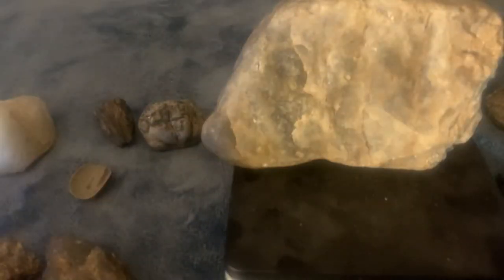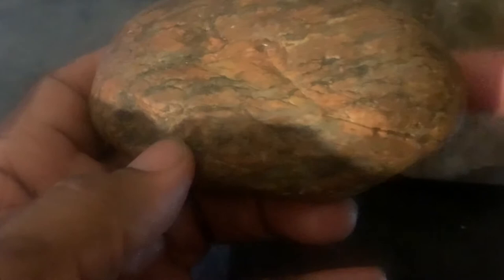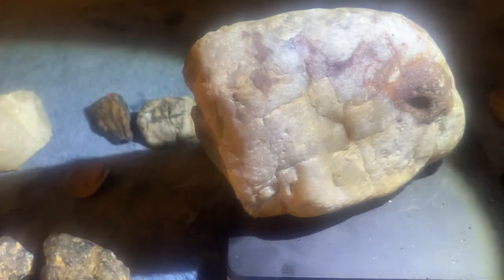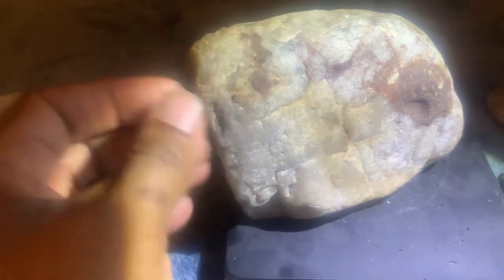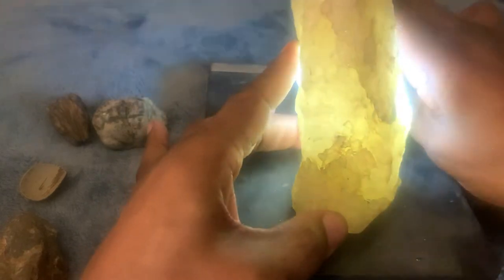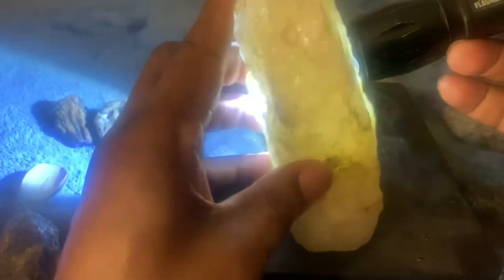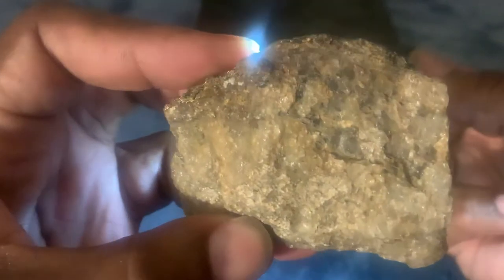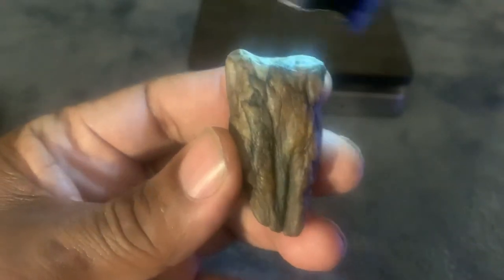Image rocks use of Light and a Heartfelt Thanks Rockhounding the Bronx and Long Island NY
A look at the use of light imagery and  types of rock working but more importantly a Thank You and appreciation to Paliomountain man  (Jimmy) and Barenaked Stones for their kind supportive words following the loss of my son. There are still GREAT people in this World  no matter how much the powers that be try to deluge us with negativity🙏🏽❤️🙏🏽